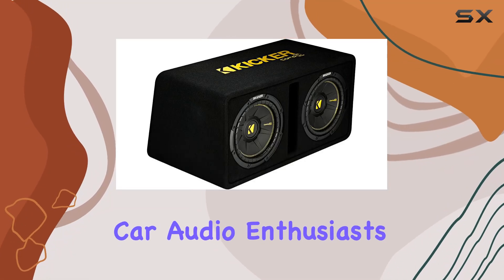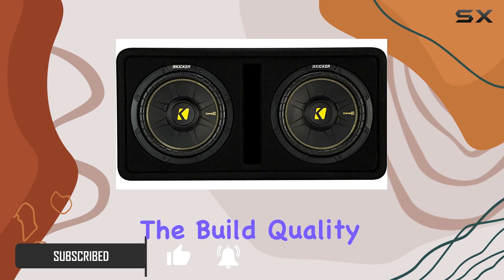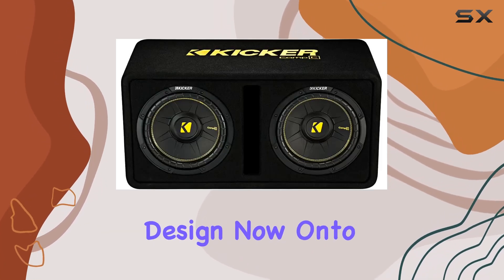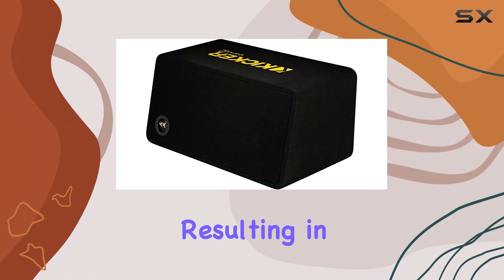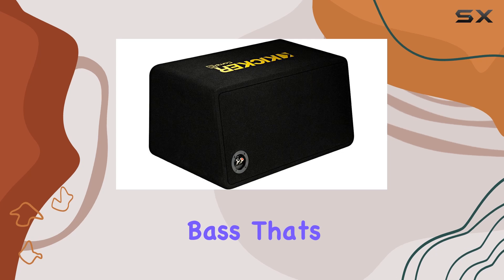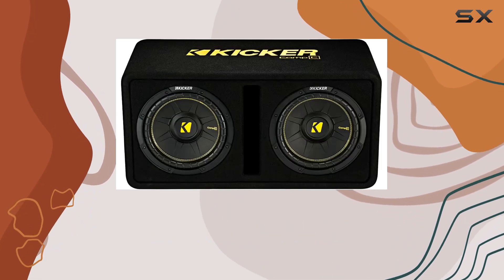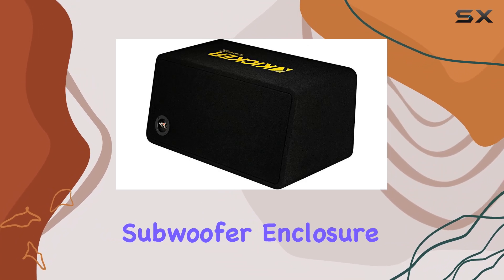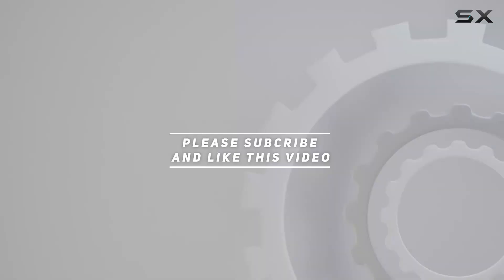KICKER 44DCWC102 Dual 10-Inch Subwoofer Enclosure: Unleash Powerful Bass in Your Ride!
0:00 Intro
0:06 Review

Things that we mentioned in this video:
KICKER 44DCWC102 1200w Dual : B01N20S1GV